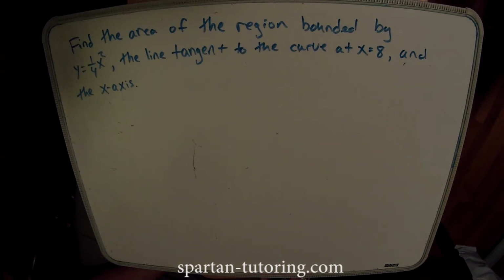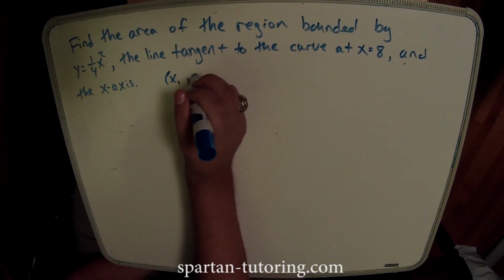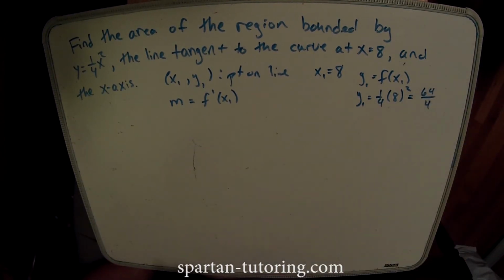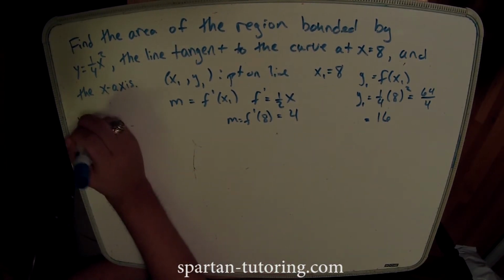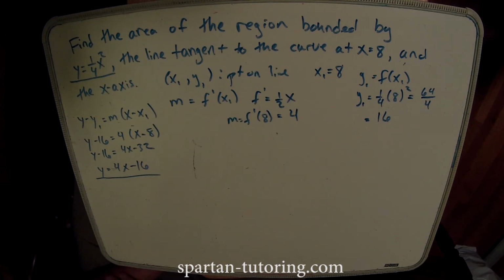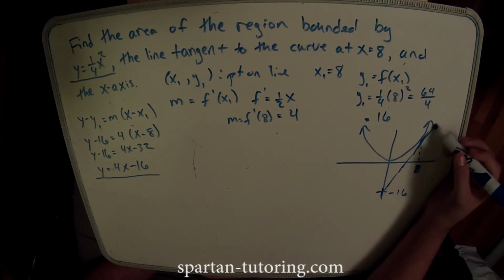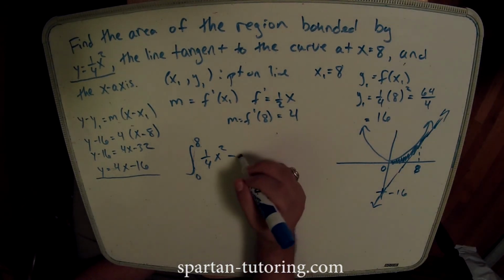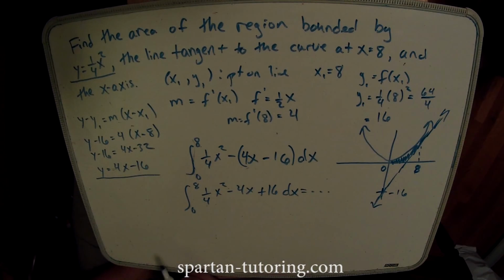Area Between Curves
How to find the area between curves